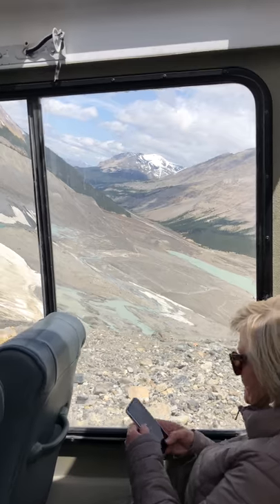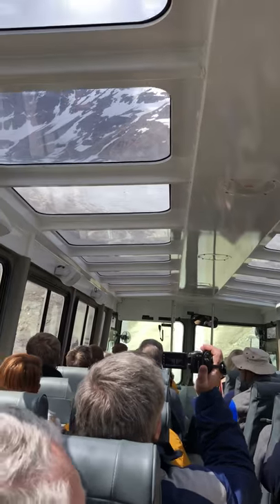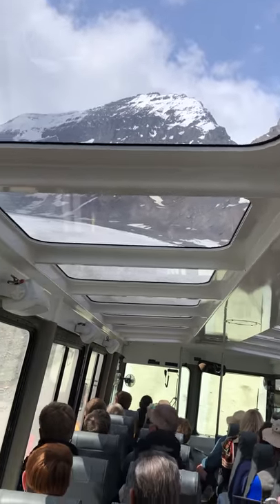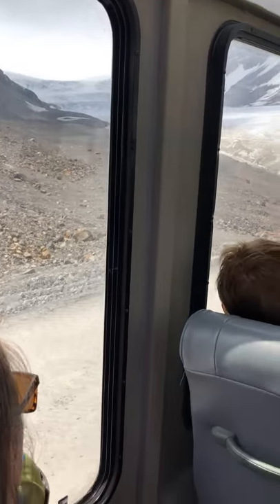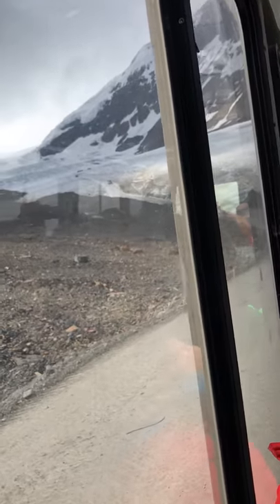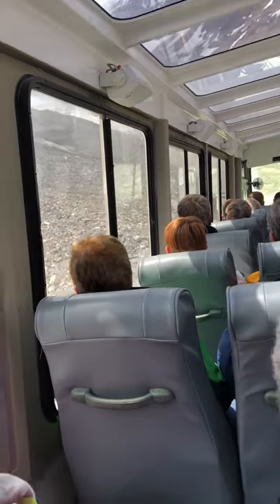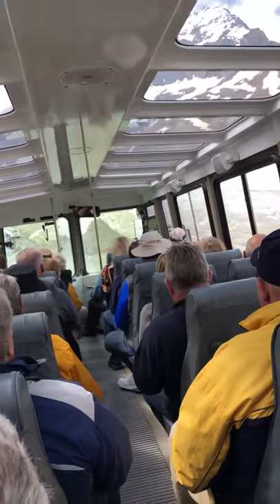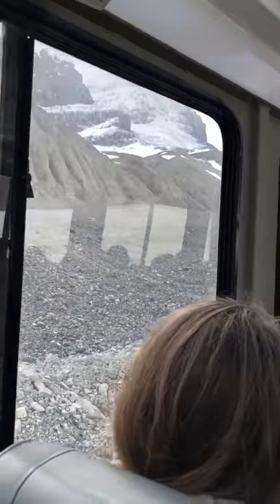20180606 Banff National Park - Canadian Rockies - Icefield: Athabasca Glacier (Part 1)